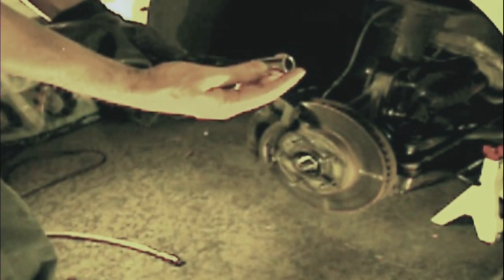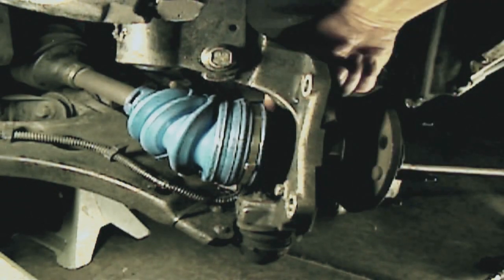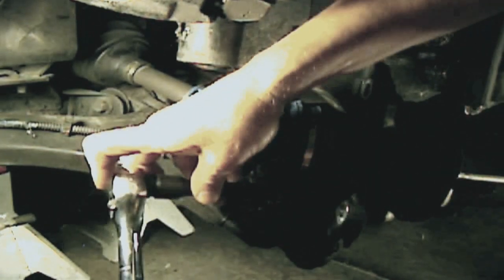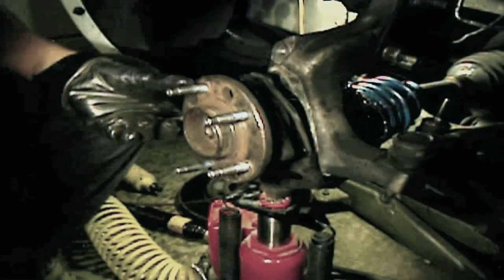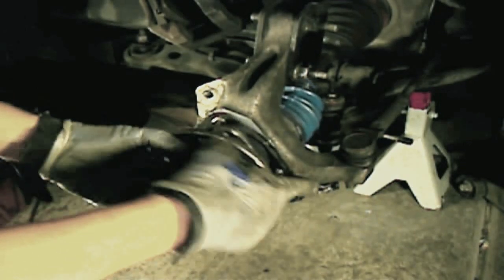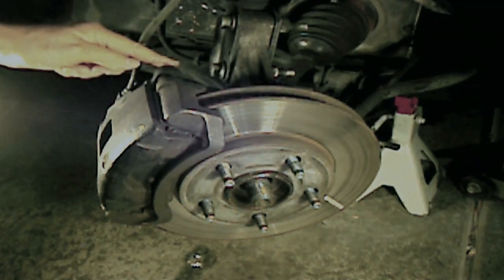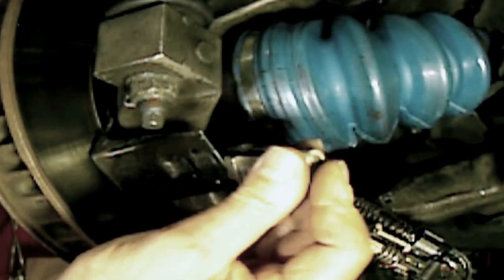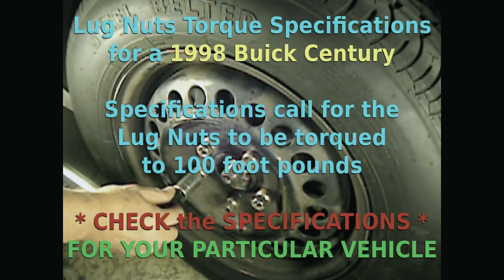ABS hub & WHEEL BEARING assembly - front wheel drive cars GM Buick Chevy Olds Pontiac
Follow this step-by-step video guide from IZZY's GARAGE on how to get rid of rumble sound, noise while driving, vibration, ABS failure  warning light problems, by performing a front Hub and Wheel Bearing Assembly replacement . . . "the IZZY way".

How to remove a wheel. Safety practices, Tools, and Supplies List, as well as Torque Specifications are also included in this video.

. . . to Check-Out my channel on rebuild, servicing, replacing, cleaning, adjustment, installation and how to fix the most common, Alternator and Battery Charging, Cooling System pressure and leak testing, Overheating, change Heater Hose Fittings, Automatic Transmission Fluid & Filter Changing, gear shifting & slipping problems, replace  Coolant Bypass Elbows, replacing leaky Fuel Injectors and spring lock, Plenum, Upper Intake Manifold, Sensors, Harmonic Balancer, Vibration Dampener, Crankshaft Pulley, Hub & Wheel Bearing Assembly, Idle Air Control Valve, Spark Plugs Wires, and Starter / engine starting & miss fire / firing automotive problems, the easy way . . . no! . . . . the IZZY way!

Visit my channel to find how to videos on how to test and service  most late model cars and vans such as GM Buick Century, LeSabre, Regal, Skylark, Chevy Camaro, Chevrolet Beretta, Corsica, Impala, Lumina, Malibu, Monte Carlo, Venture, Oldsmobile Achieva, Cutlass Ciera, Cutlass Supreme, Cutlass GLS, Delta 88, 98, Pontiac Firebird, Grand Am, Grand Prix, Trans Am, Ford Mustang, Taurus, Caravan, Town and Country, Plymouth Voyager, Chevy Astro, as well as General Motors, Ford, Chrysler, Nissan, Accura, Toyota, Lexux, and other import and domestic cars and mini vans, like on this 1998 Buick Century, plus also for our friends from "Down Under" in Australia, the Australian, Holden cars, mini vans, and station wagons, such as the Holden Caprice, Statesman, VT II Commodore Acclaim, Holden Berlina, Monaro, Omega, and Ute, VS, VT, VX, VU, VY, WH, WK, Daewoo Veritas, and others.
Please click on the following link:

Questions are always welcomed, and I do my best to answer them as soon as possible.

IZZY's GARAGE how 2DIY